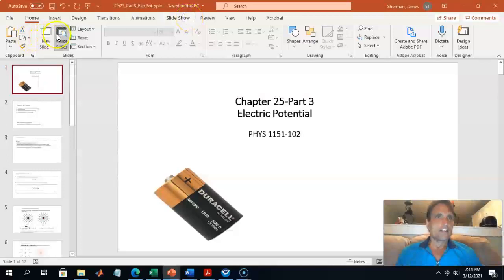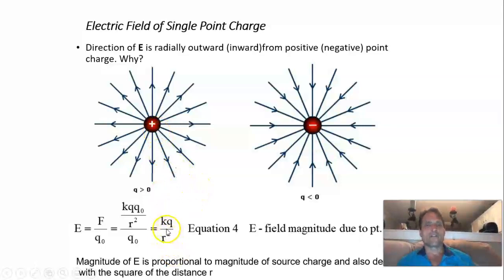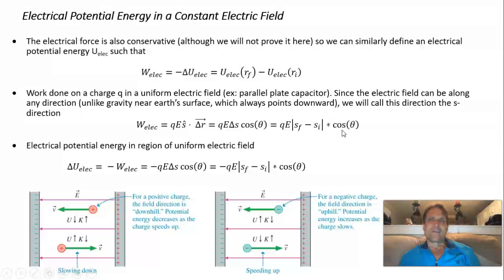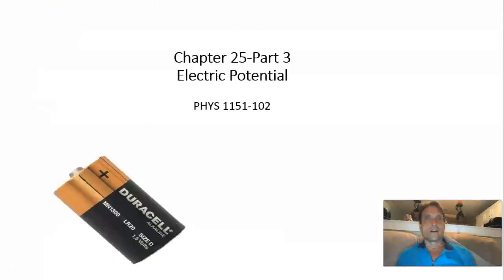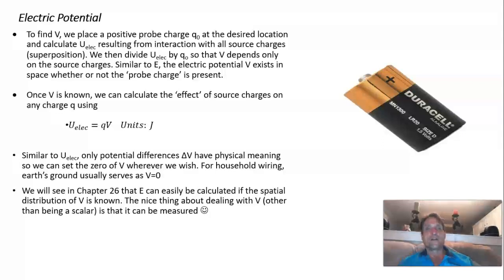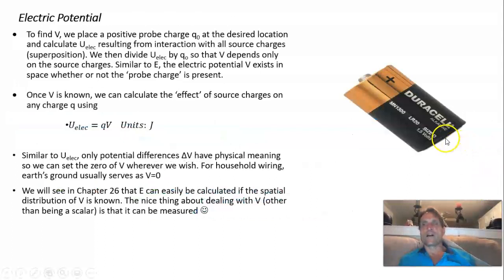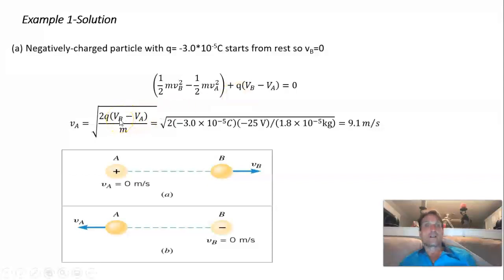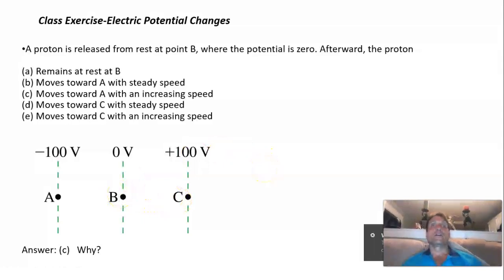03092021_Ch25_Part3_ElecPot